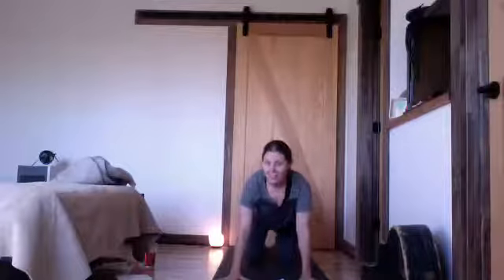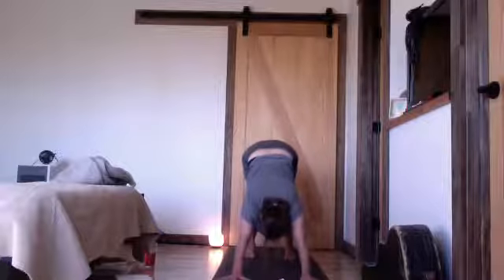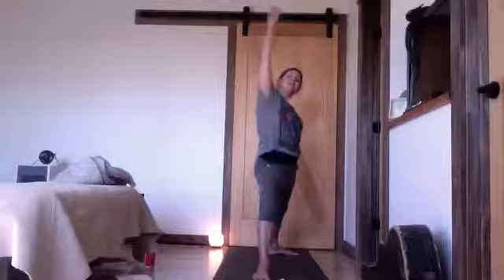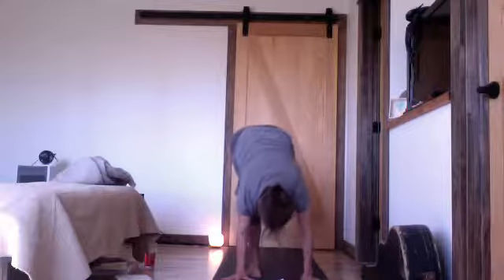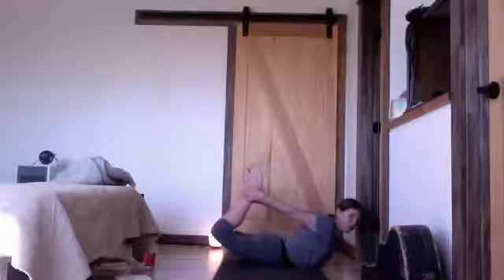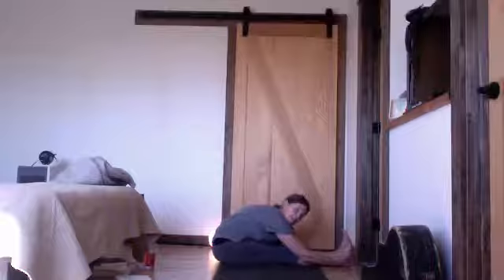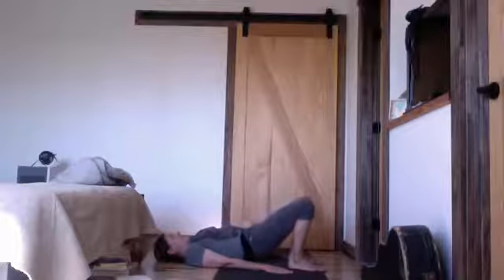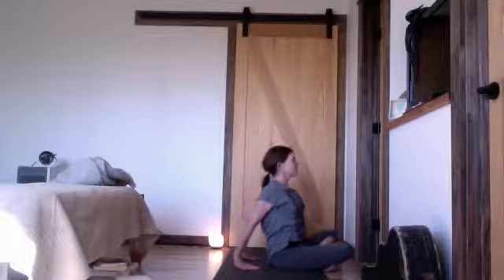Slow Flow Saturday yoga 11/7/20 with Blossom Dawes.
An inspired practice for peace and courage and not giving up. We found out the election results at the end. Love wins! xoxo Blossom